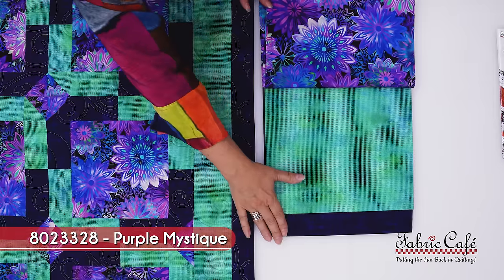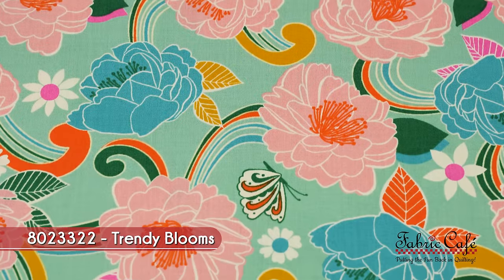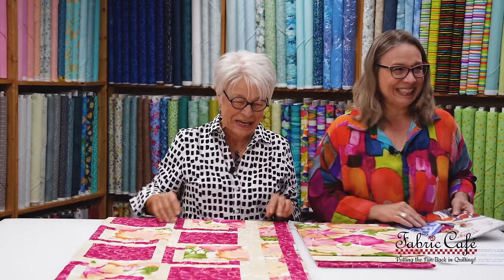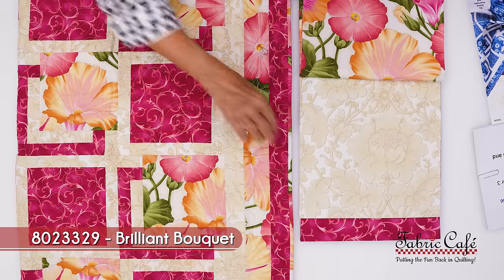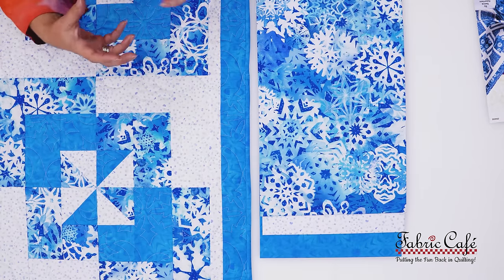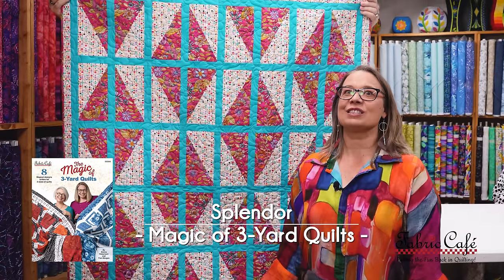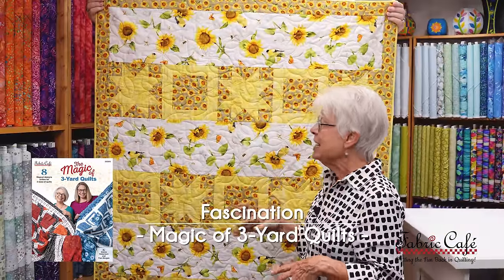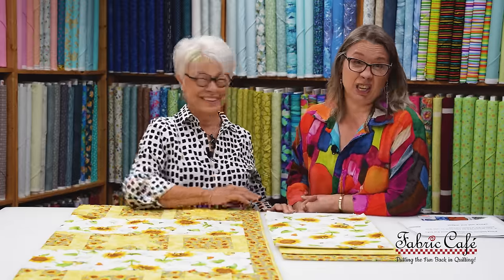Bringing Back the Magic with NEW FABRICS in our 3-Yard Quilt Patterns!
Donna & Fran are bringing back the Magic of 3-Yard Quilts in brand new fabrics! "The Magic of 3-Yard Quilts" is one of our most popular books, and we are excited to share how different they look in these fresh and exciting floral prints! The best part is that you can create a variety of different looks using your stash of fabrics at home because you only need three, 1-yard cuts of fabric to make any quilt top from our book! 🔽Quilt Patterns & Quilt Kits🔽
🧵 3-YARD QUILT KITS SEEN IN VIDEO  -
📑 QUILT PATTERNS / BOOKS SEEN IN VIDEO -
🎁 FREE STUFF -
Chapters:
00:00 Magic of 3-yard quilts in new fabrics!
00:29 Enchanting quilt pattern
00:55 Purple Mystique 3-yard quilt
03:03 Town Square quilt pattern
03:12 Allure quilt pattern
03:54 Buttercup & Slate 3-yard quilt
05:54 Sugar Pie quilt pattern
06:05 Topiary quilt pattern
06:26 Trendy Blooms 3-yard quilt
08:36 Brick Street quilt pattern
08:44 Delight quilt pattern
10:52 Brilliant Bouquet 3-yard quilt
12:55 Bold Blocks quilt pattern
13:04 Dazzle quilt pattern
14:50 Paper Flurries 3-yard quilt
16:46 Corner Play quilt pattern
16:55 Flights of Fancy quilt pattern
17:15 Garden Songs 3-yard quilt
19:54 Stepping Stones quilt pattern
20:02 Splendor quilt pattern
20:30 Fantasy Garden 3-yard quilt
23:13 Diamond Dust quilt pattern
23:22 Fascination quilt pattern
24:23 Sunflower Field 3-yard quilt
26:28 Happy Go Lucky quilt pattern
26:36 Let us know if you like book reviews